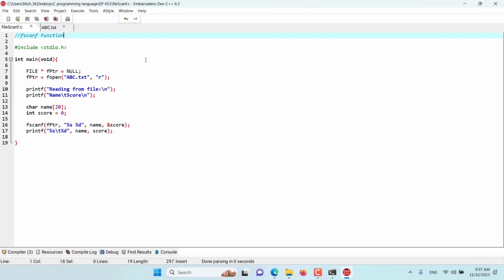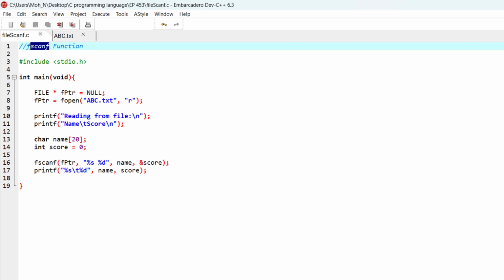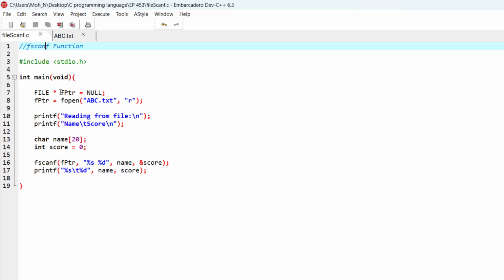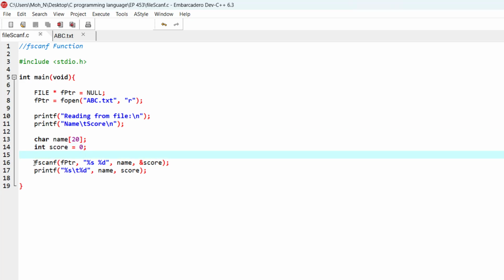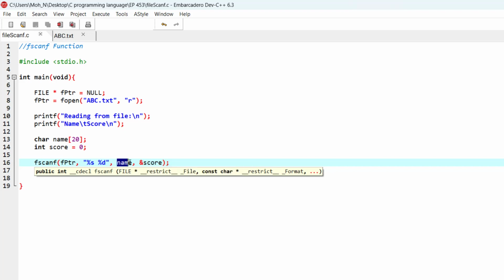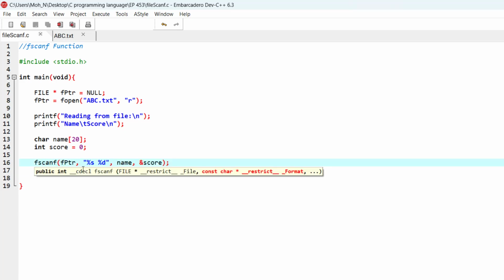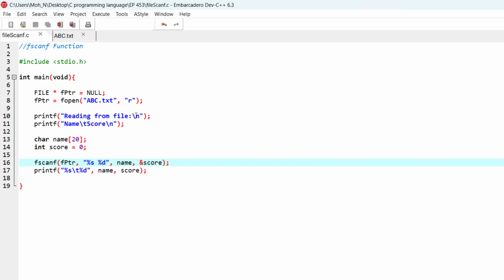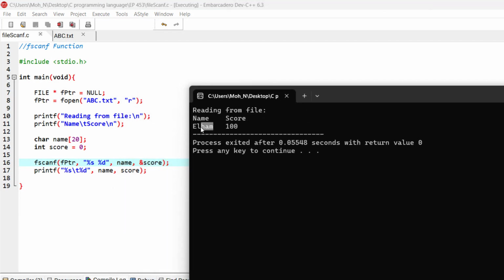fscanf() Function | Ep. 453 | C Programming Language